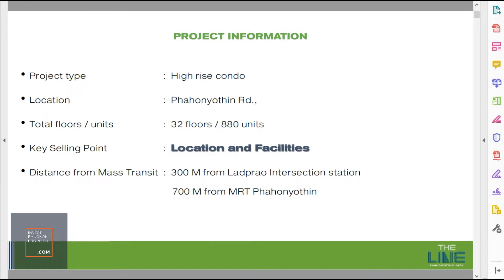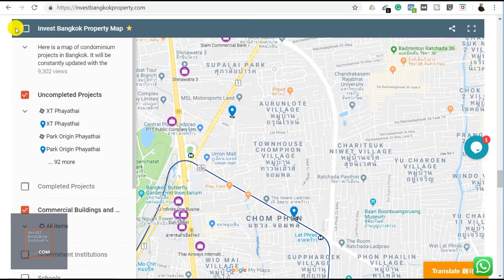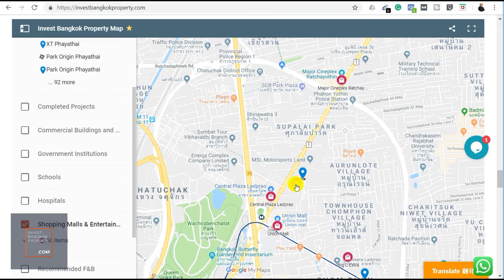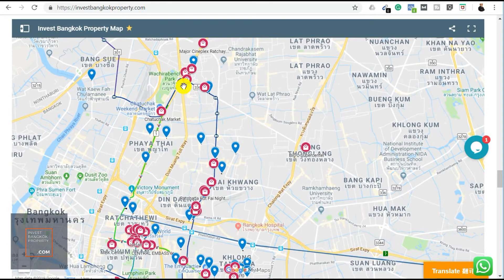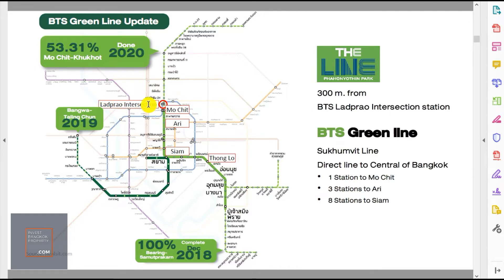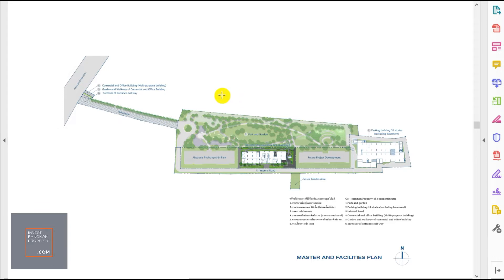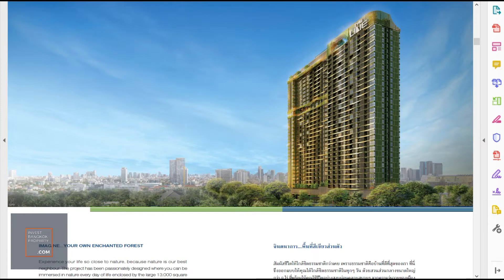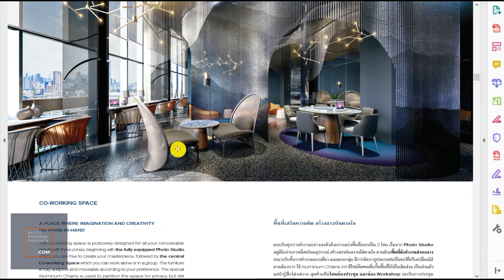The Line Phahonyothin Park By Sansiri (Full Review and Price Guide)